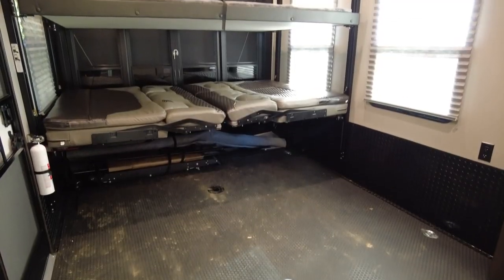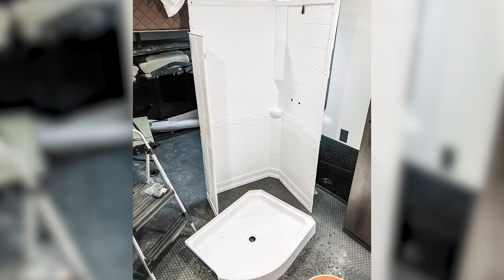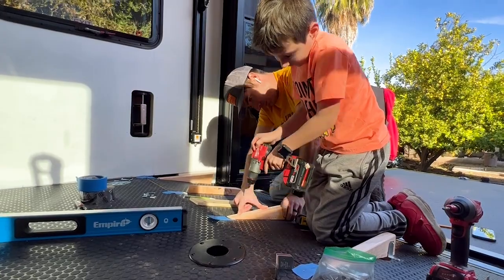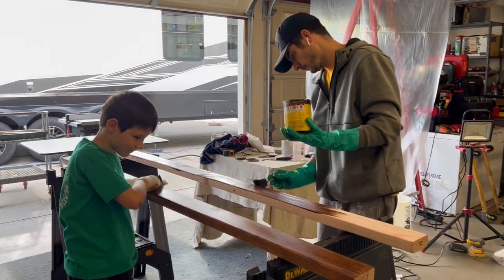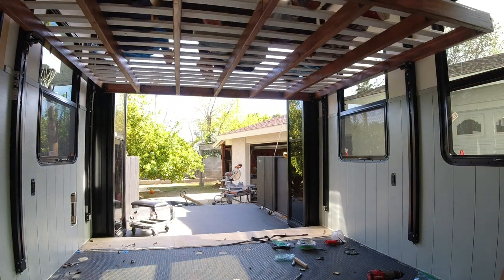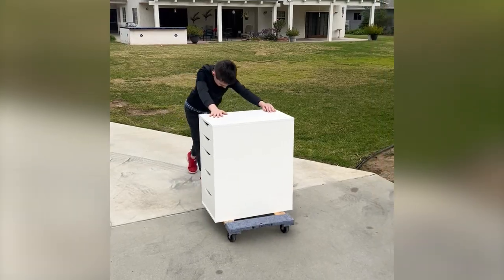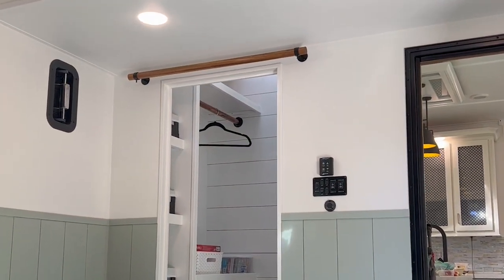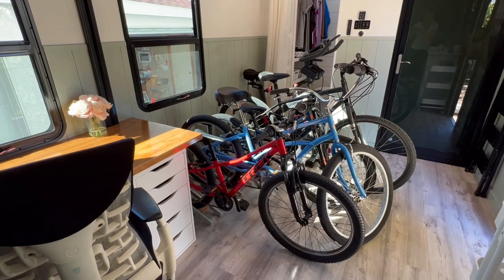Toyhauler RV Garage Renovated Into a Master Bedroom & Office - Start To Finish Remodel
In this video we show you the step by step process of how we converted our Grand Design Momentum 397 Toy Hauler RV into a master bedroom, office, and closet.  We'll take you through every part of our renovation, and explain exactly what we did to achieve this remodel.

Chapters
Intro: 00:00
What is a Toyhauler: 1:23
Demo & Paint: 1:54
Bathroom/Closet Shiplap & Shelves: 2:50
Leveling the Floor: 4:00
Vertical Shiplap: 5:00
King Bed Frame: 6:00
Nightstands: 9:25
Flooring 10:26
Exercise Bike: 11:42
Desk: 12:48
String Lights: 13:48
Mattress: 14:42
Bike Rack: 15:22
Final Reveal: 16:03